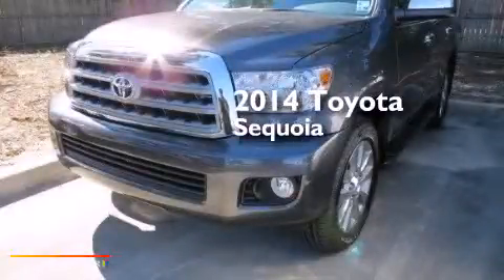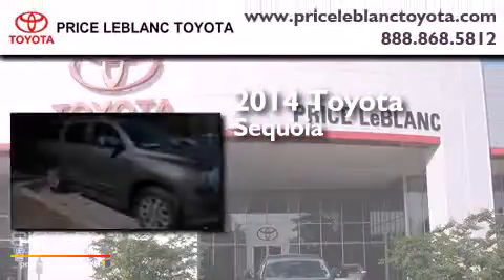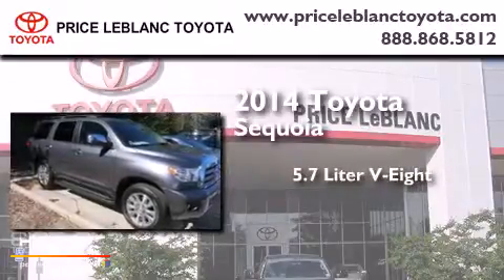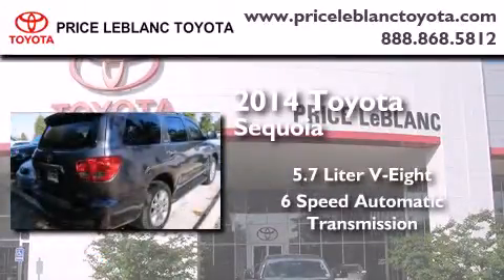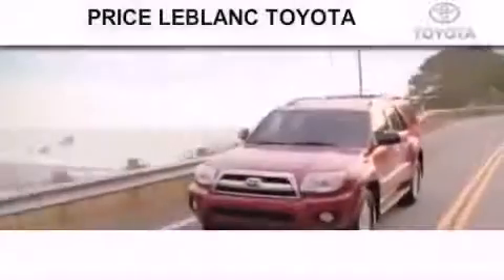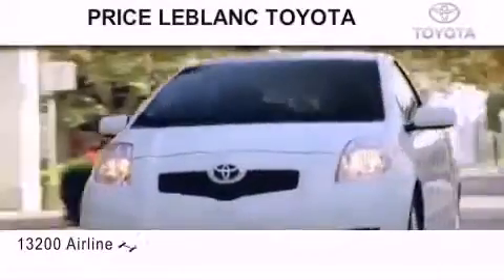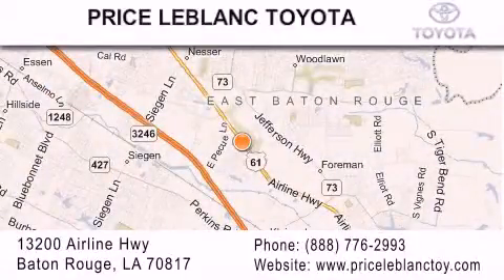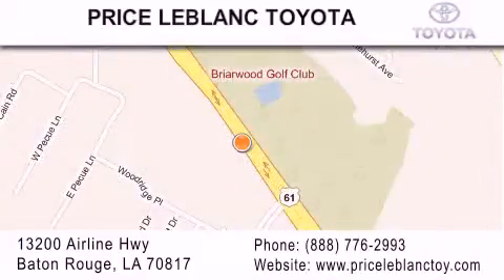2014 Toyota Sequoia Lafayette LA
Year : 2014
 Make : Toyota
 Model : Sequoia
 Engine : Regular Unleaded V-8 5.7 L/346
 Trans . : Automatic
 Exterior : Magnetic Gray Metallic

 Interior : Graphite
 Stock : 051226